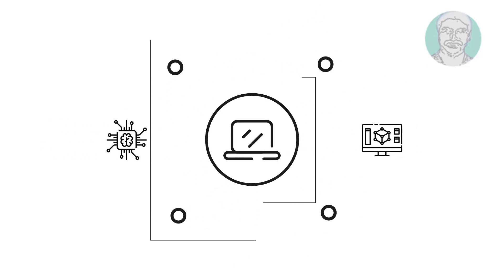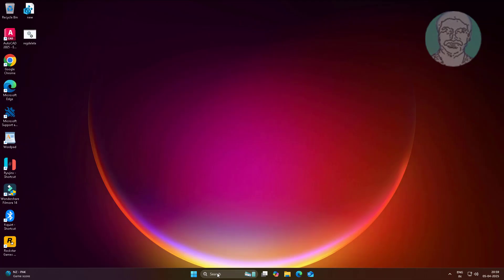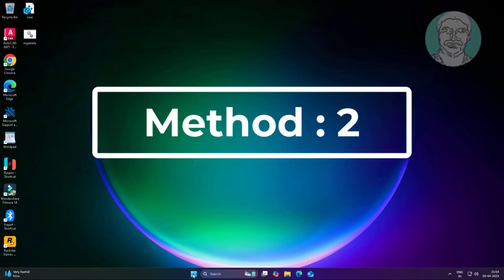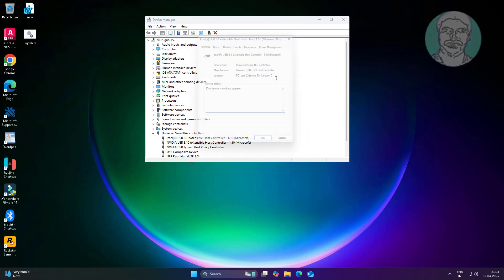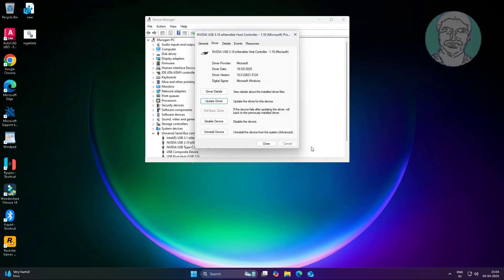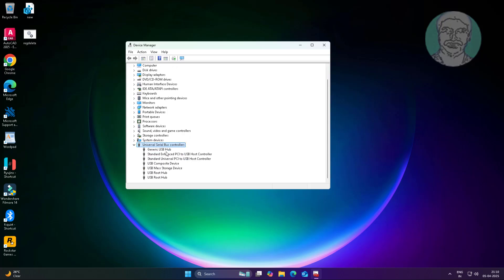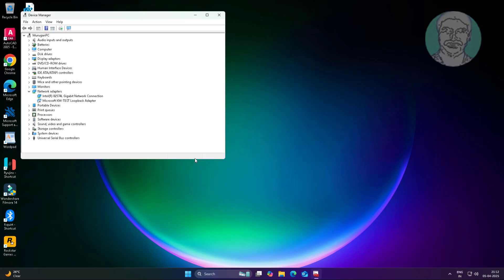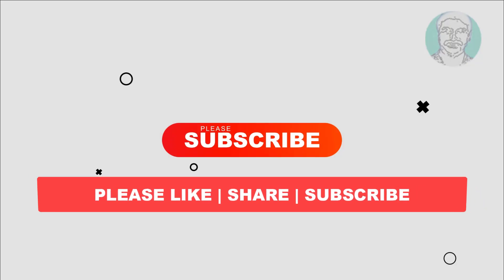Fix The Last USB Device You Connected To This Computer Malfunctioned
This Tutorial helps to Fix The Last USB Device You Connected To This Computer Malfunctioned

00:00 Intro
00:11 Method 1 - Troubleshooting
01:25 Method 2 - Host Controller Settings
02:29 Method 3 - Uninstall All Devices
03:11 Method 4 - Generic Host Controller
03:47 Closing